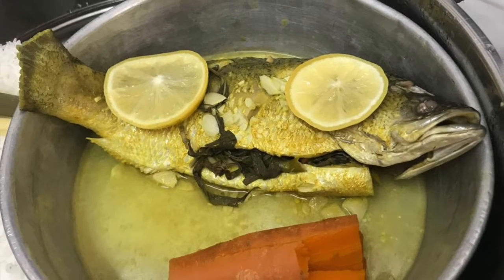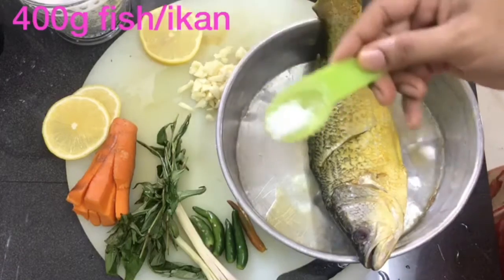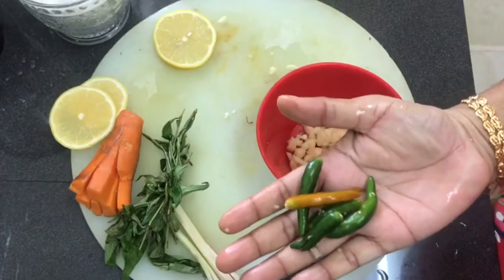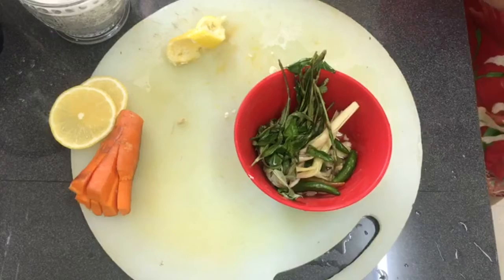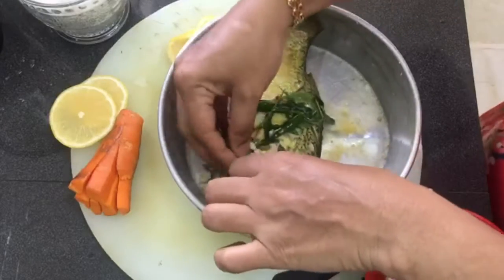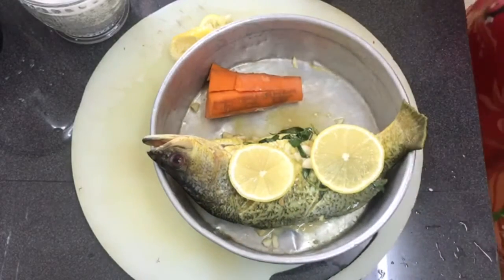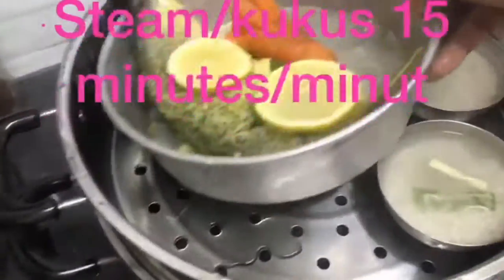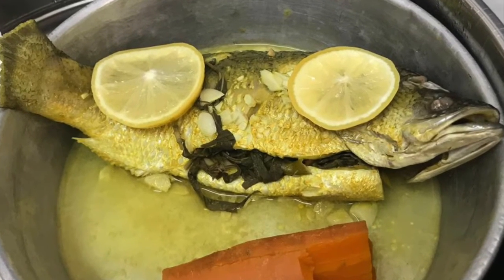🐠STEAM FISH BABA NONYA STYLE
My friend salina clever to cook. I learn so much from her cooking. Stem fish is one off that. Try ya